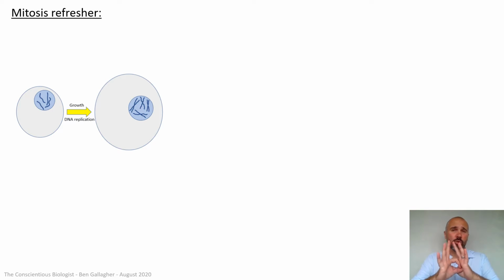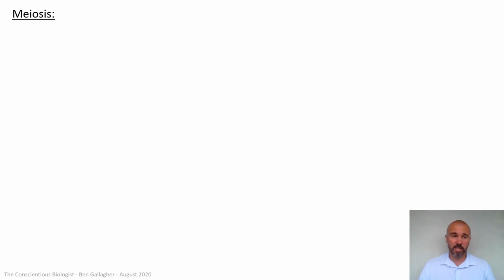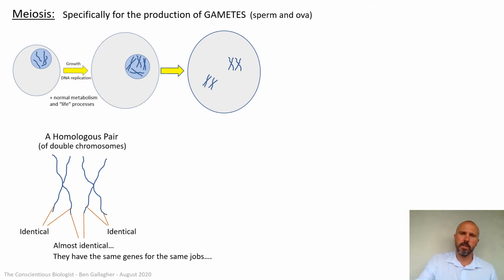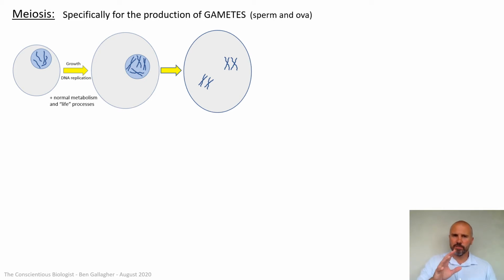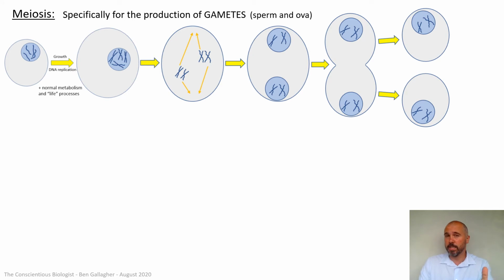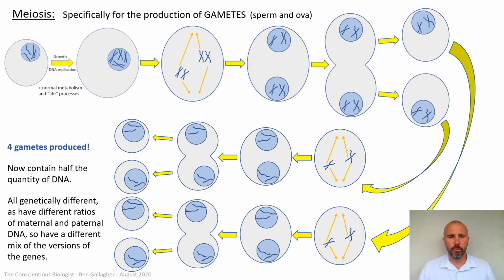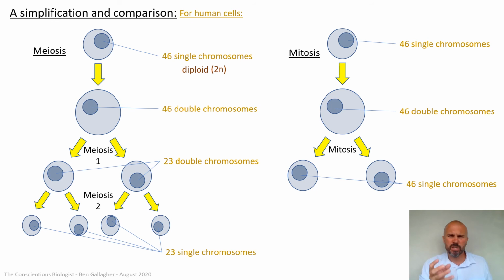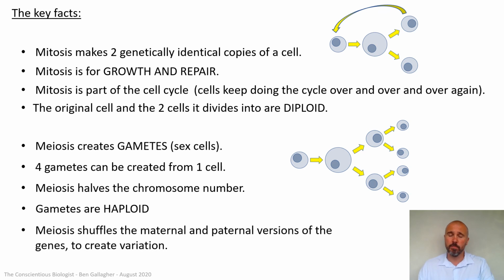Genetics 3: Meiosis (including mitosis recap and comparison)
This is one of the more complex processes on the course, and it is important to get a good understanding of it, ahead of looking at the complexities of genetic crosses and tracking inheritance. However, a more superficial understanding can suffice for most meiosis questions on the GCSE papers. This video covers both the full detail, and the wider overview. It also gives a very clear comparison between mitosis and meiosis, which is a common topic in the exams.
If you're aiming for the top grades (7, 8 or 9), then you really need to understand this in full. Watch it twice if you need to. If you still struggle, focus on the summary sections near the end.